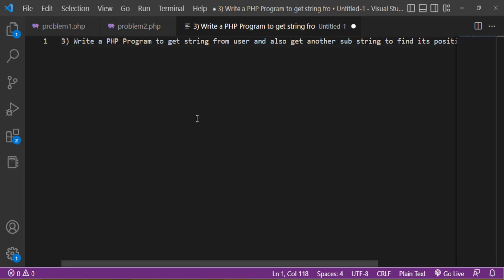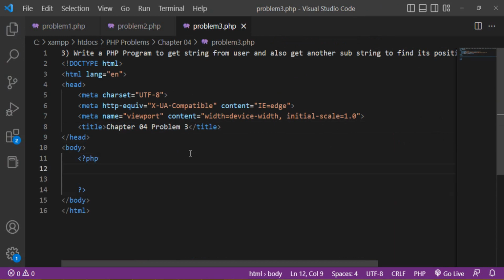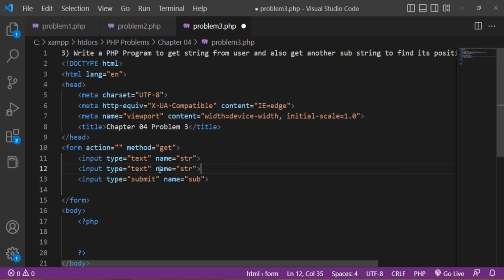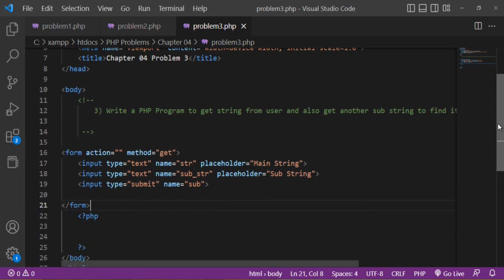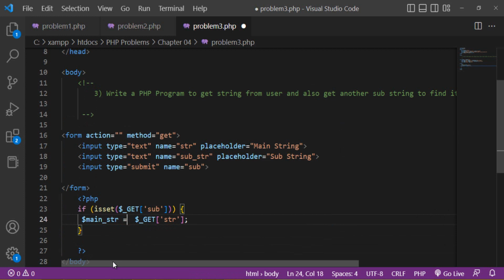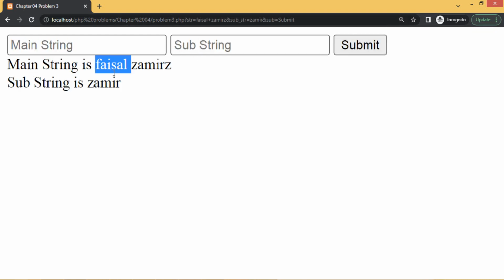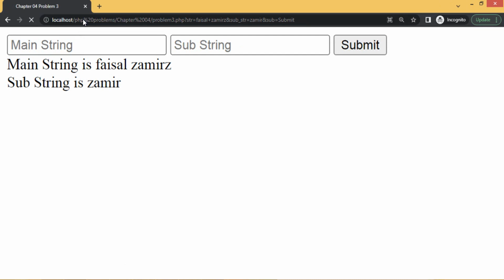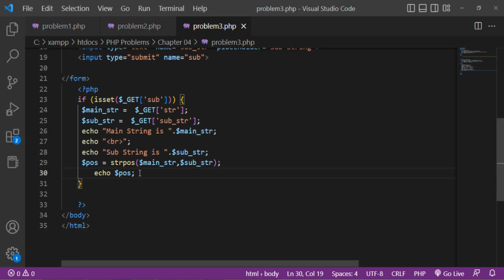Amazing | Learn PHP with 60+ Exercises for Web Development Chapter 01/10 Lec 12